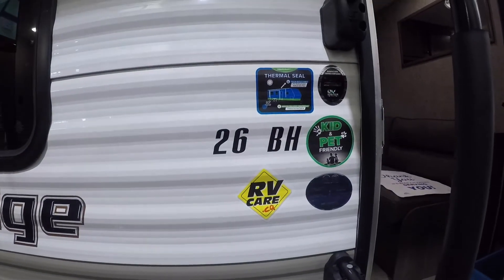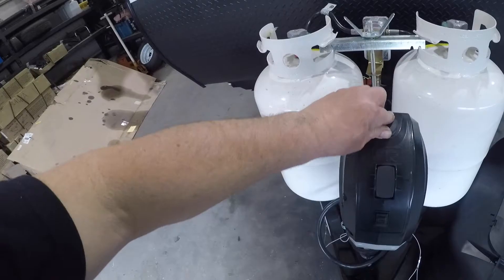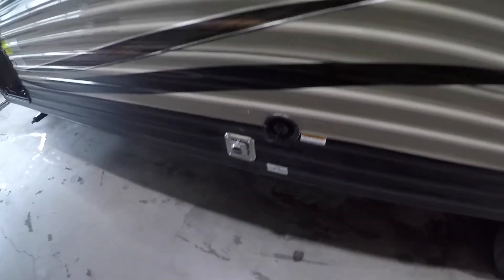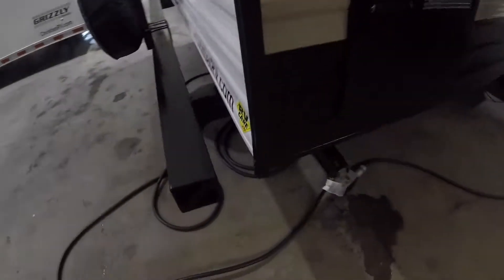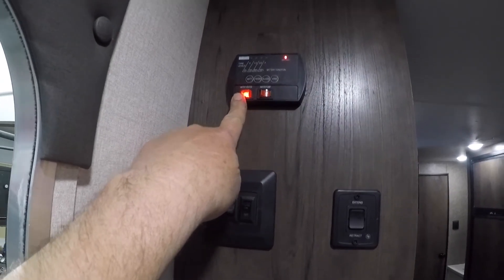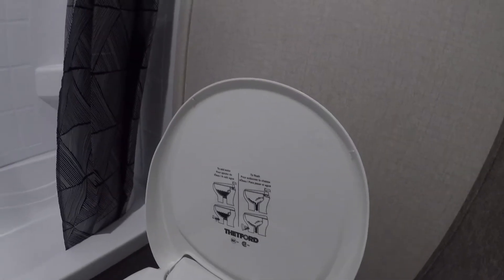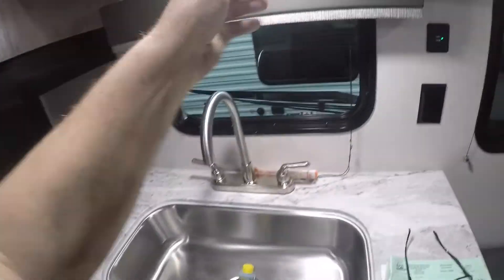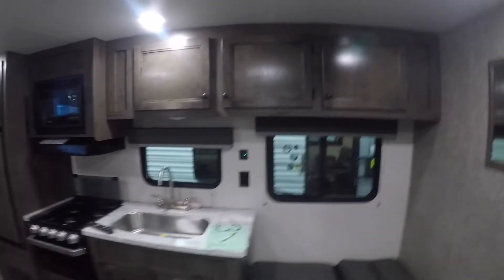2021 Starcraft Autumn Ridge Outfitter 26BH Orientation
Walk through this 2021 Starcraft Autumn Ridge Outfitter 26BH and learn about some of the amazing features and how to use your new Travel Trailer.